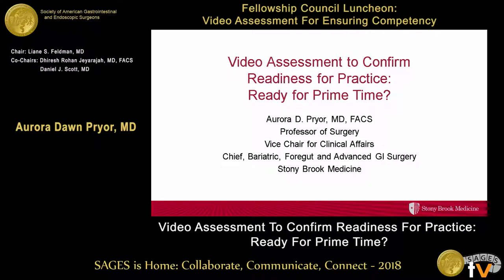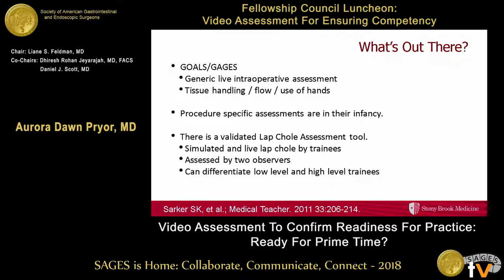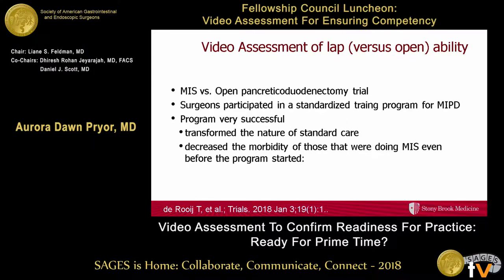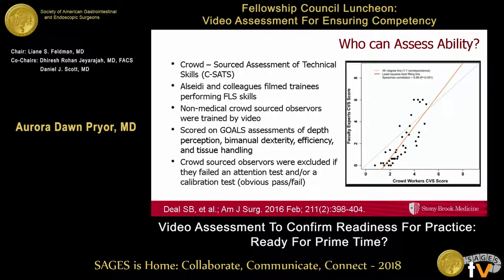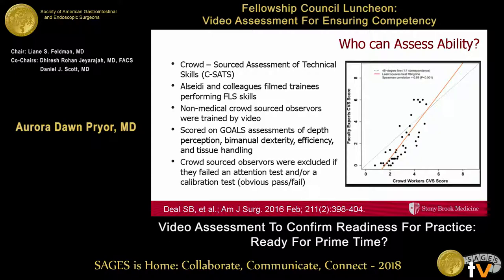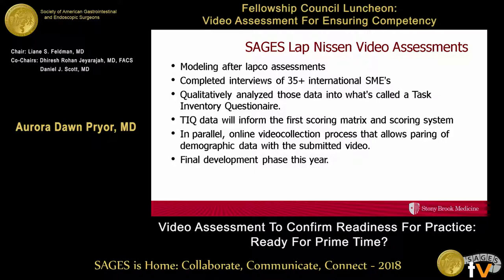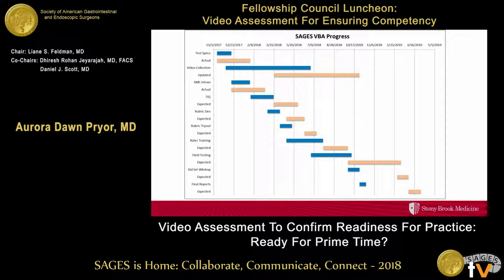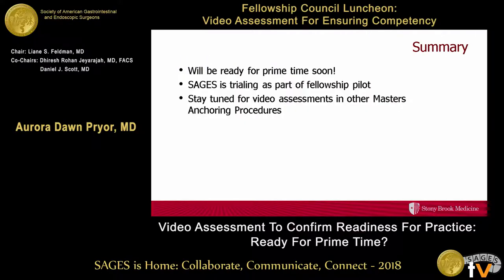Video assessment to confirm readiness for practice: Ready for prime time?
This talk was presented at the 2018 SAGES Meeting/16th World Congress of Endoscopic Surgery by Aurora D Pryor during the Fellowship Council Luncheon: Video Assessment For Ensuring Competency on April 13 2018